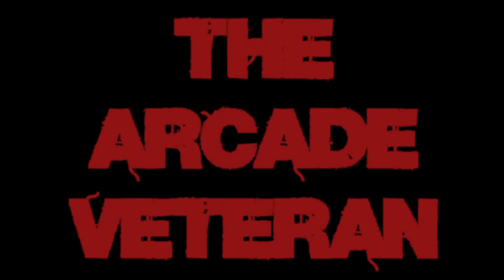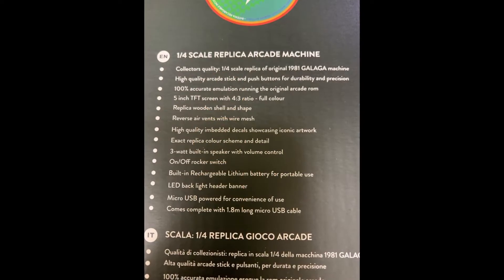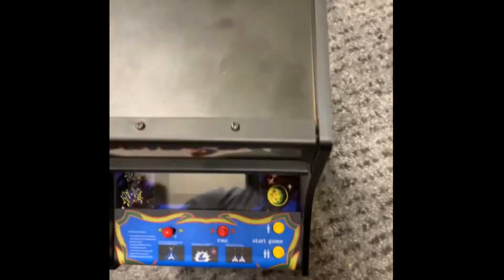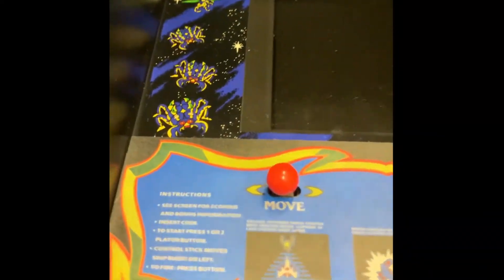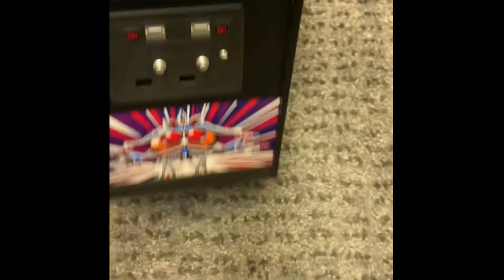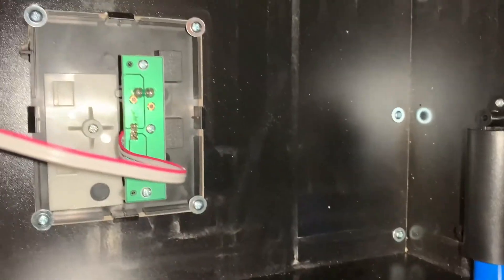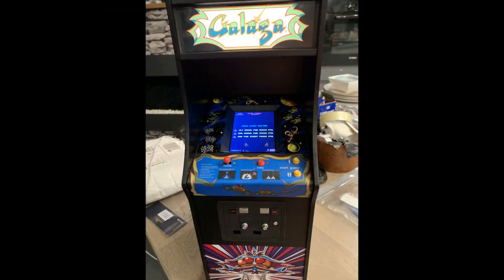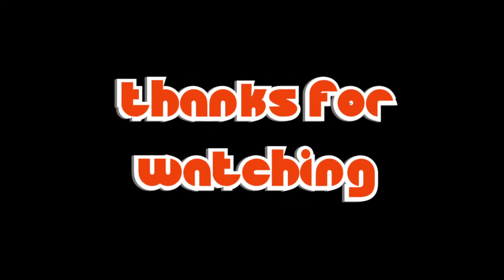Galaga from Numskull 1/4 scale Arcade … Review and Play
A look at the Numskull Galaga 1/4 scale arcade machine
A play a teardown and then a mod then back to playing